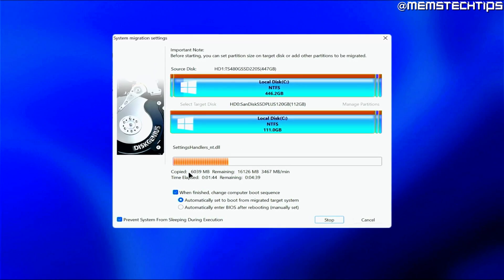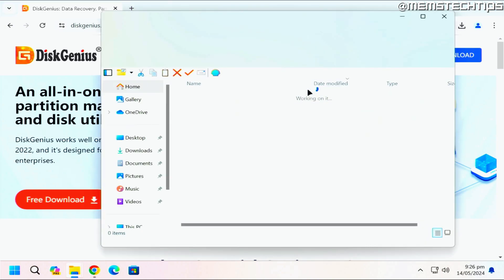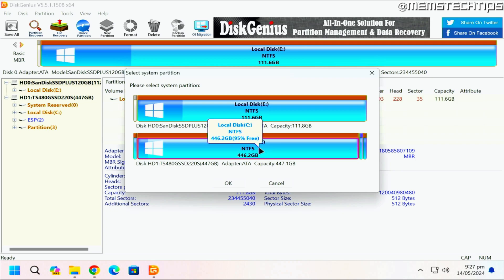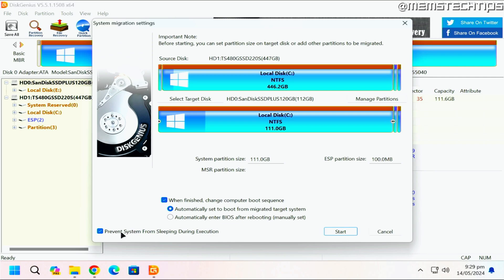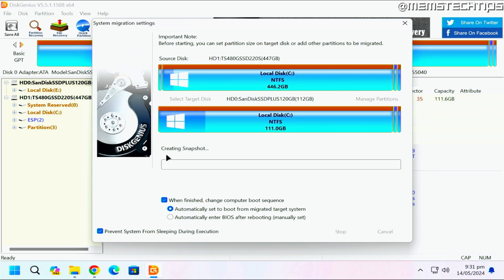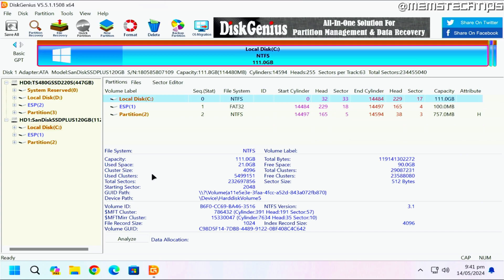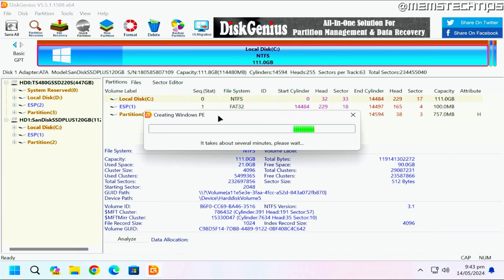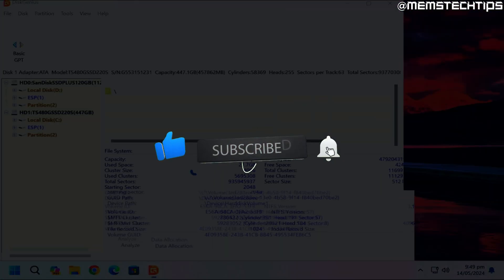FREE & EASY Way to Migrate Windows to Another Drive! (Tutorial)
In this tutorial video, I'll show you how to migrate Windows to another drive for FREE in 2024! So, if you've been wondering how to migrate Windows from one drive to another OR how to clone hdd to ssd for free, this video is for you as I'll take you through the entire process step-by-step.